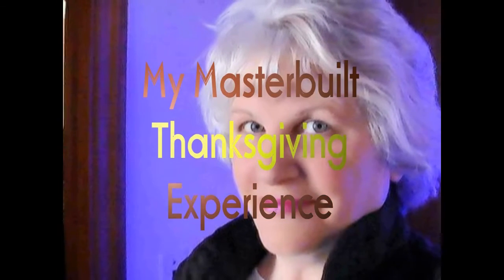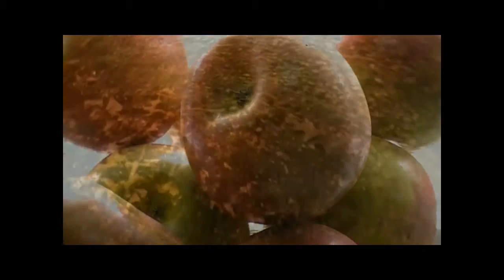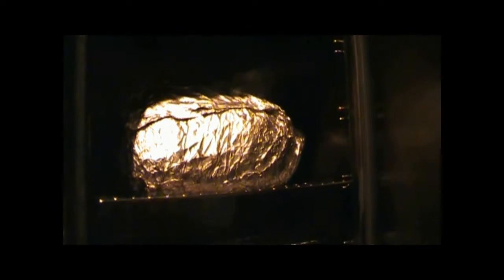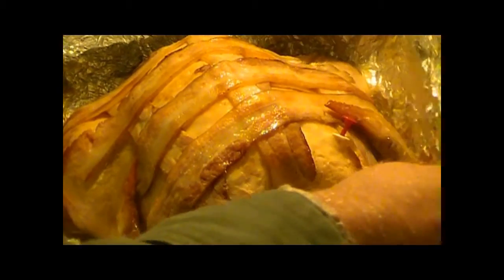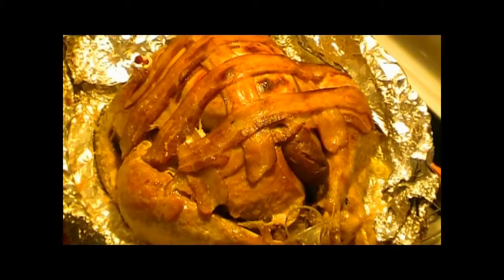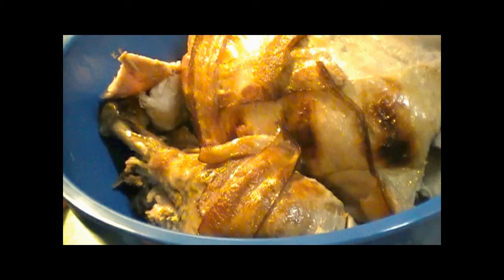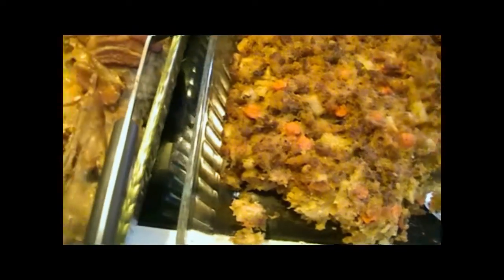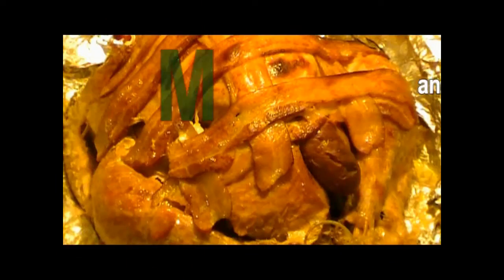My Masterbuilt Share Your Experience Contest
Sharing the Goodness that Masterbulit brings to my life.